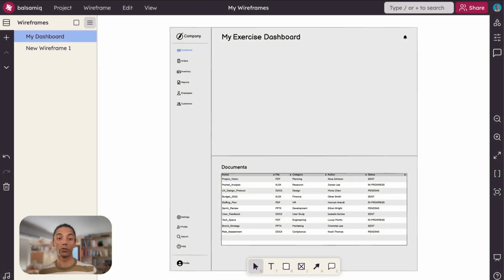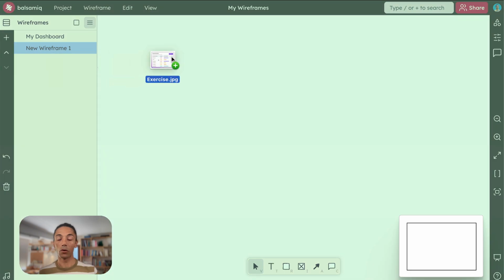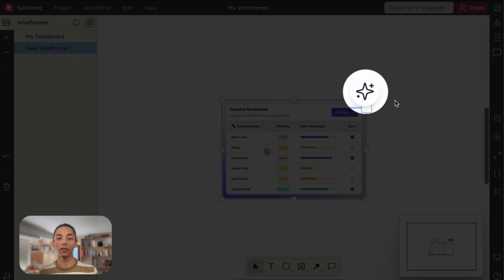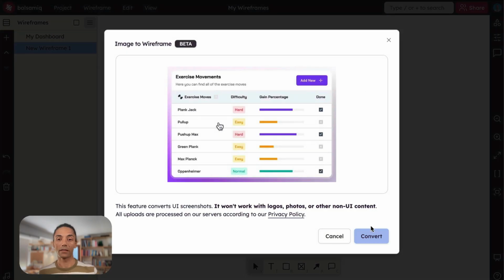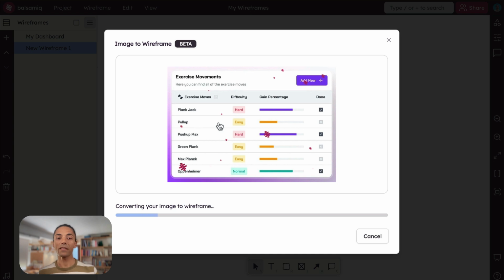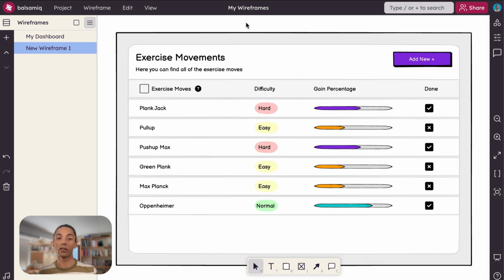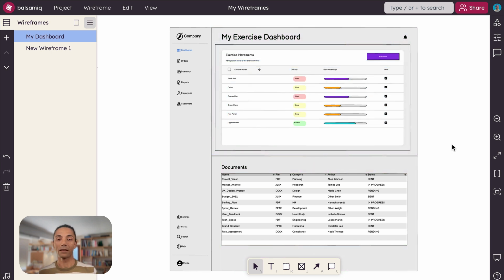How to convert an Image to Wireframe (Beta) in Balsamiq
Learn how to use Image to Wireframe (Beta) to convert screenshots into editable wireframes with a single click.